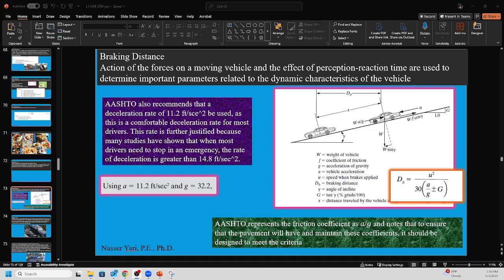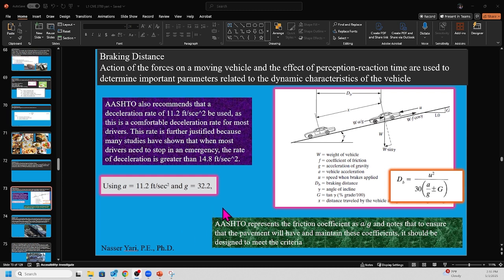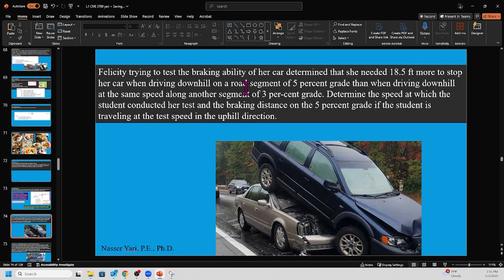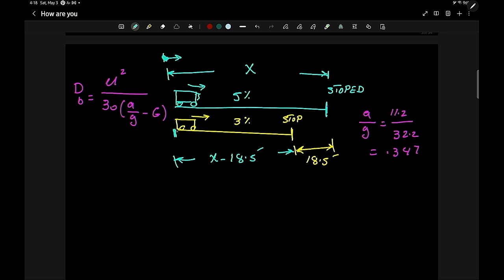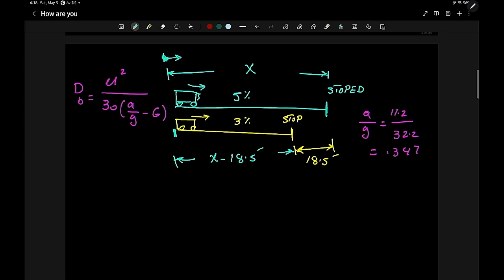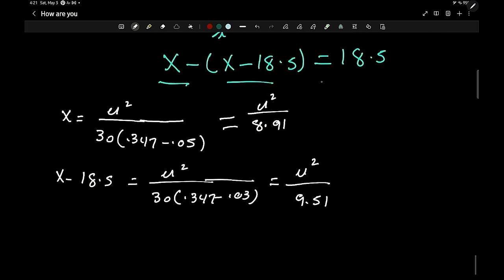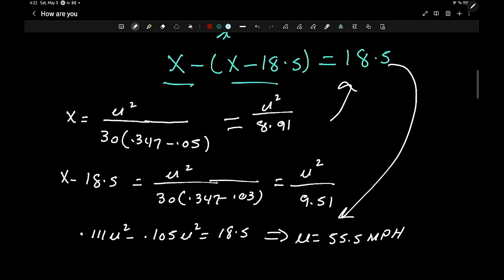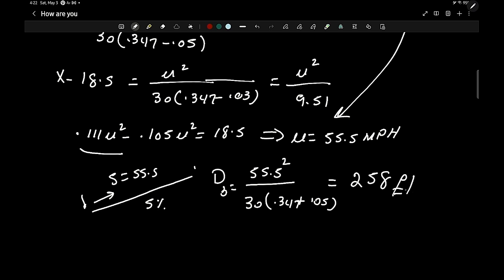Braking Distance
Determine the speed  based on braking distance